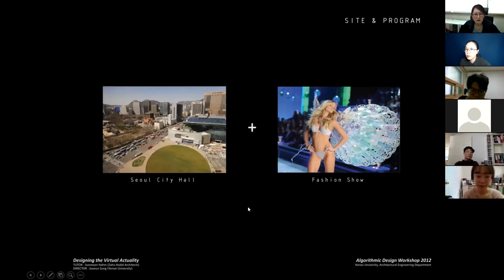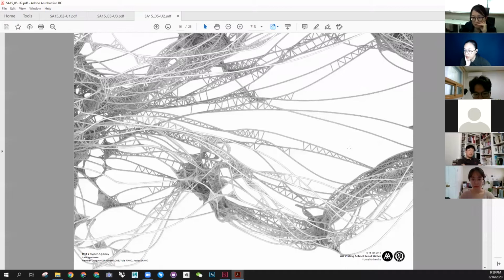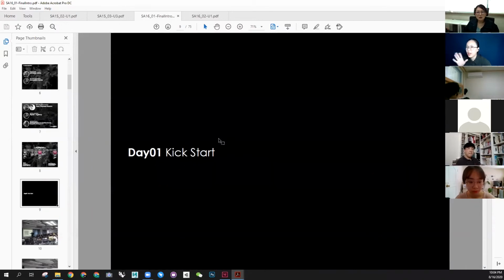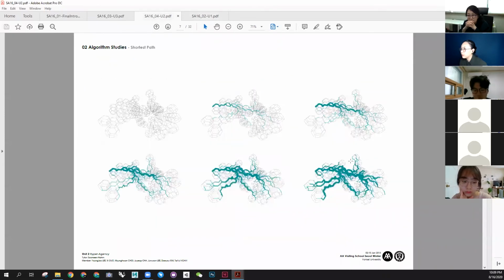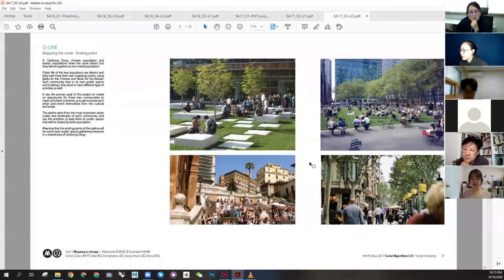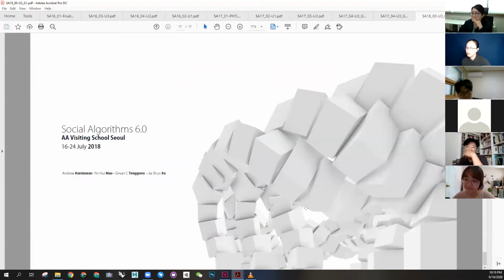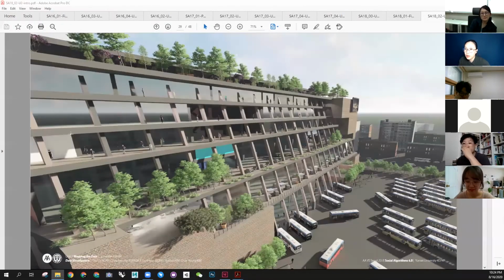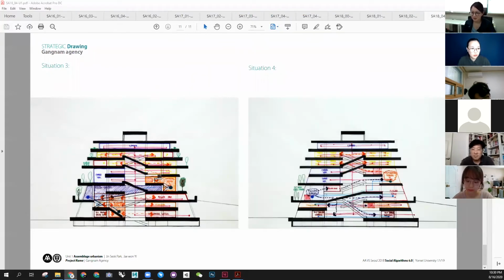SA7.0 D1 S1 P3 Lecture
Social Algorithms 7.0 Day01 Session1 part3 Previous year student work of SA